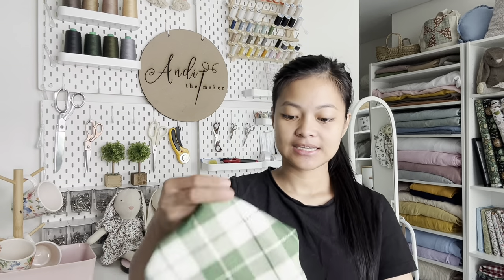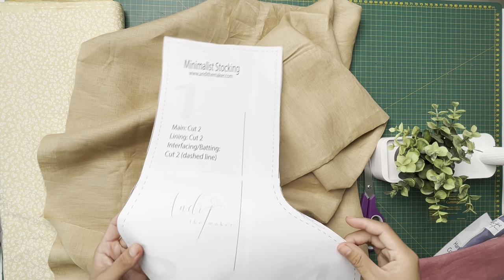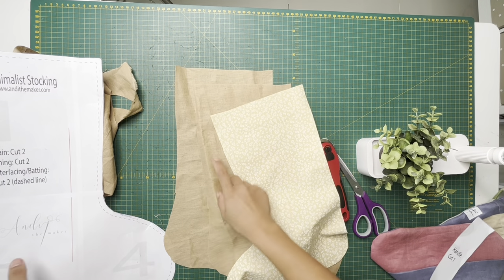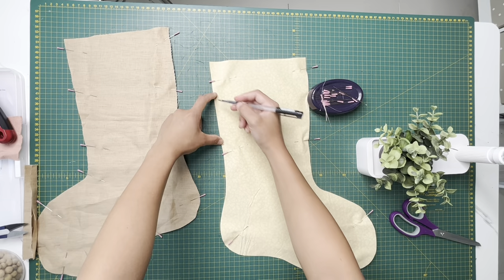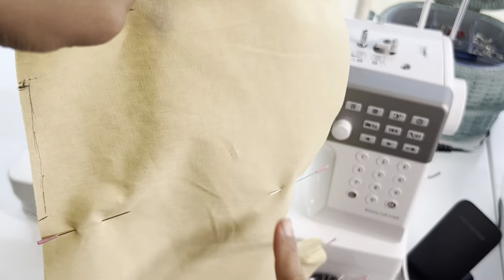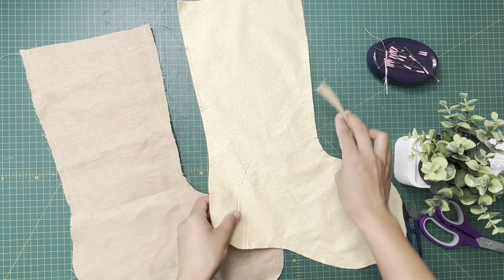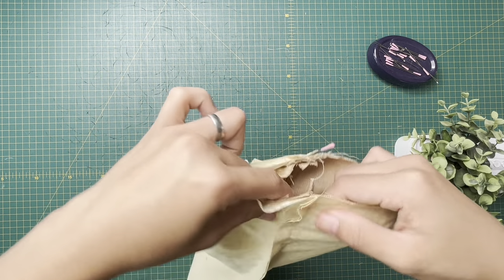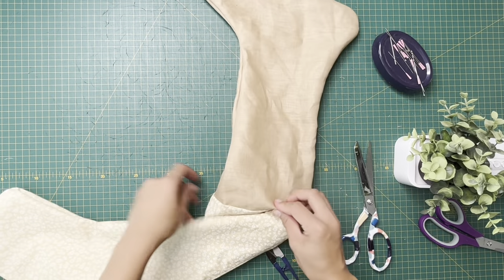Minimalist Stocking | Beginner friendly | Sewing Pattern Available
Minimalist Stocking

Purchase the template here..